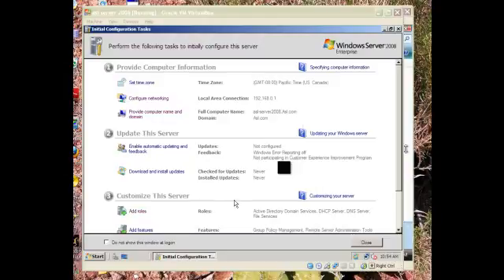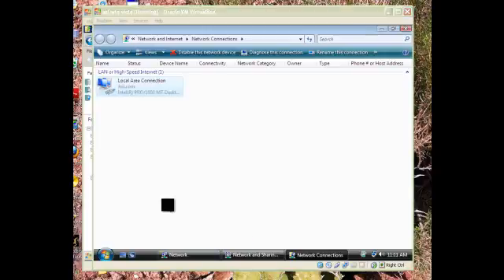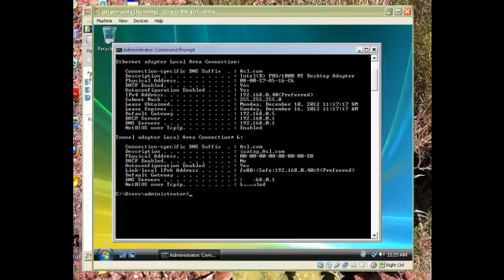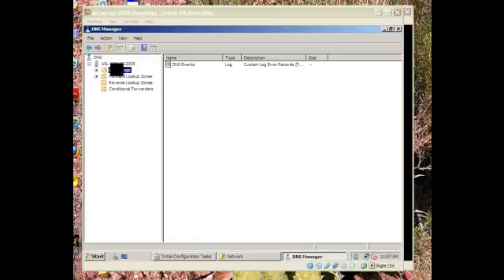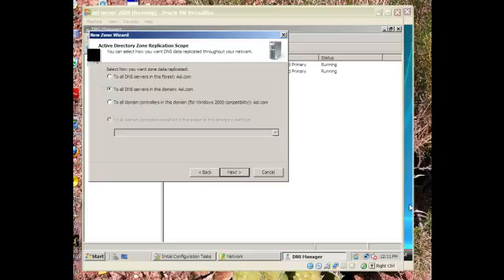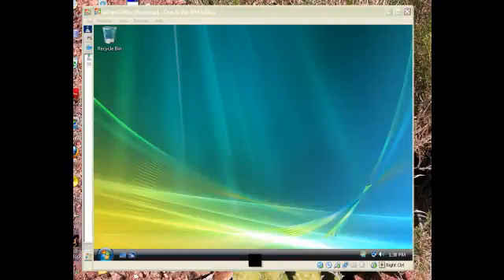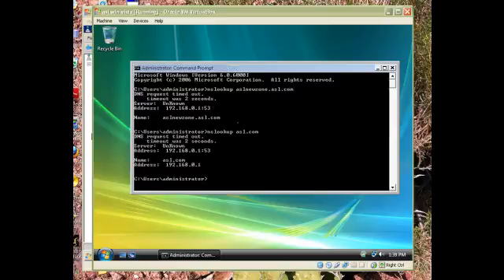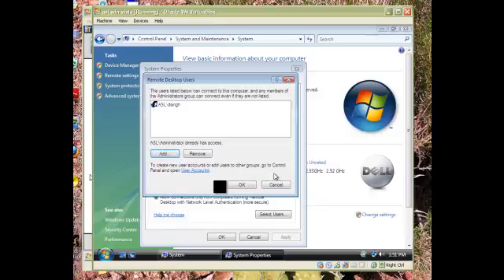config dhcp part 2